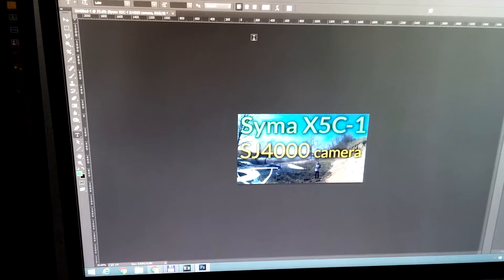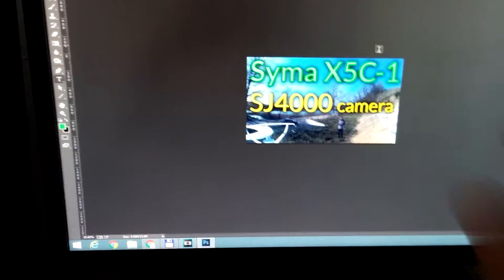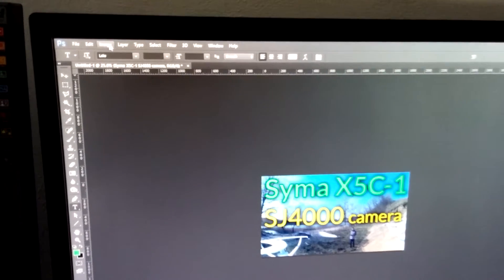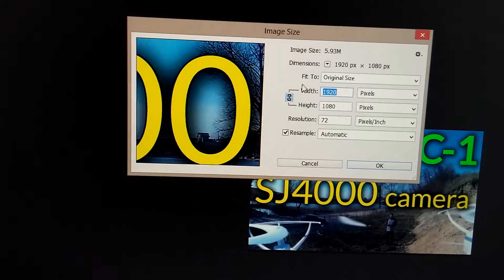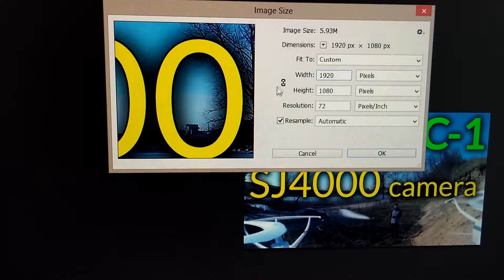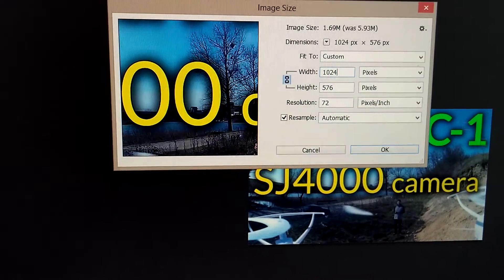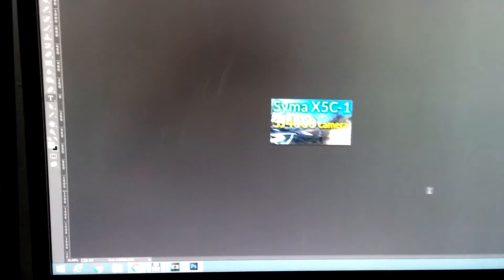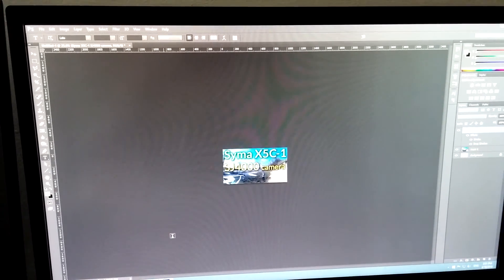How to Reduce the size of an Image in Adobe Photoshop (MegaPixel)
How to resize an image, or how to reduce the width and height (resolution) of a photo in Adobe Photoshop. The width multiplied by the height (measured in pixels) is the megapixel size of an image. The smaller the resolution the smaller the file size also, measured in megabytes (MB).